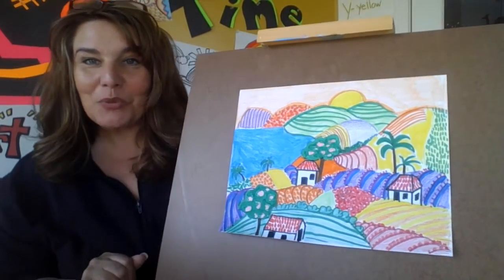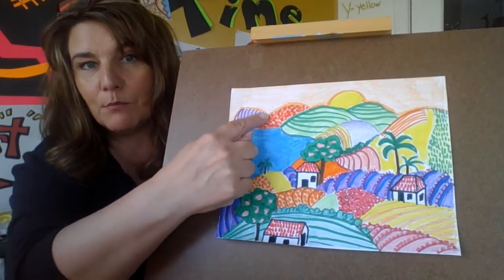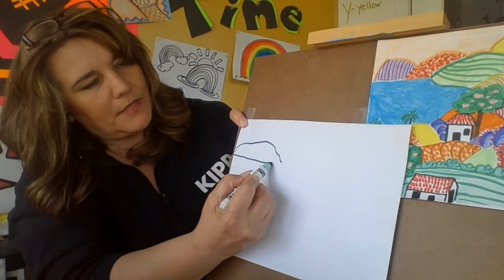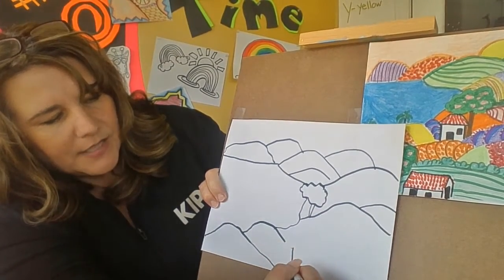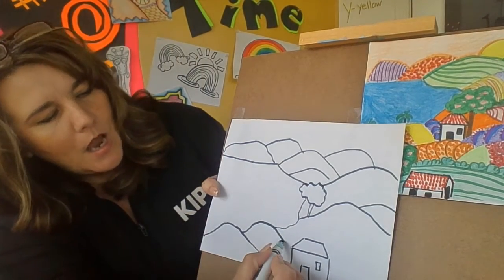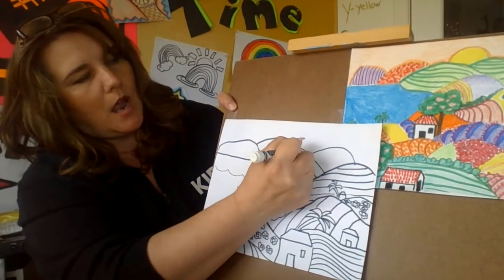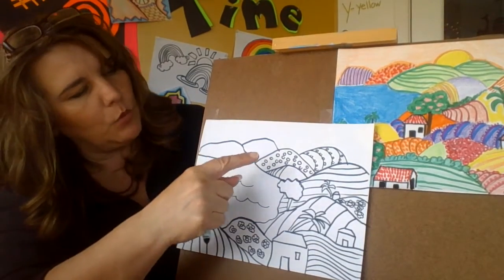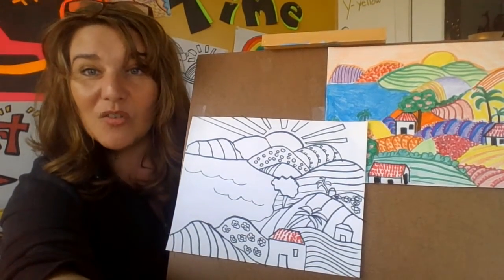Michelle Jones Aat Class!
Let's draw a beautiful Nicaraguan Landscape!